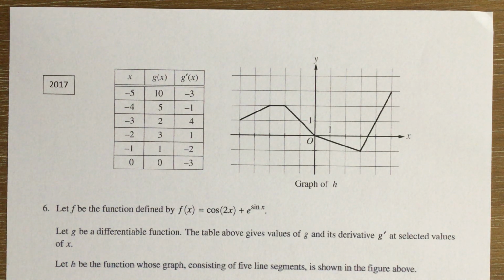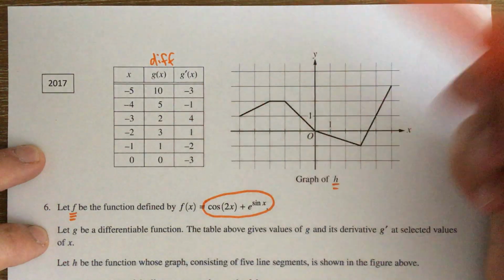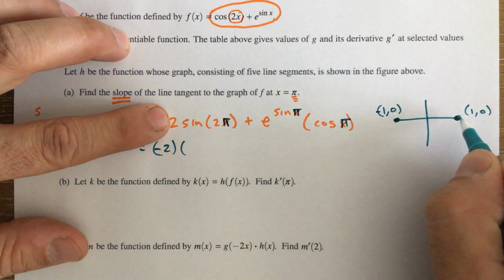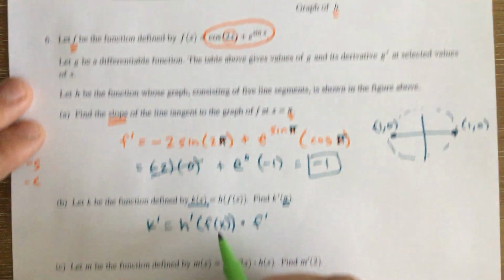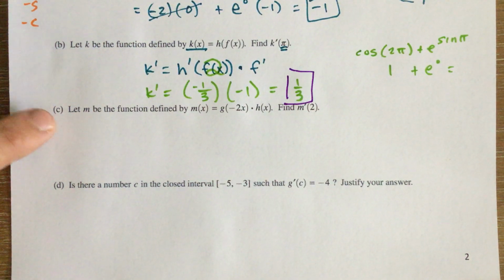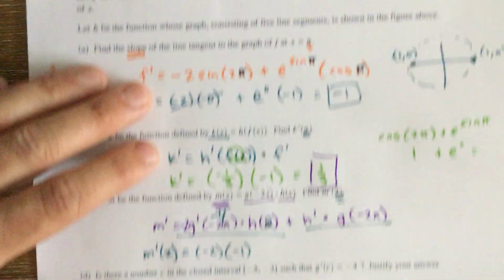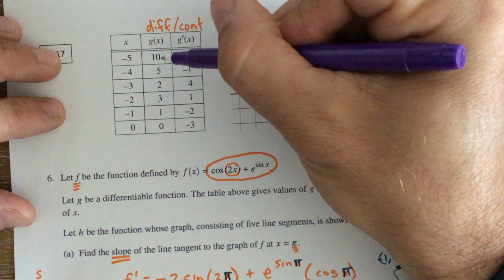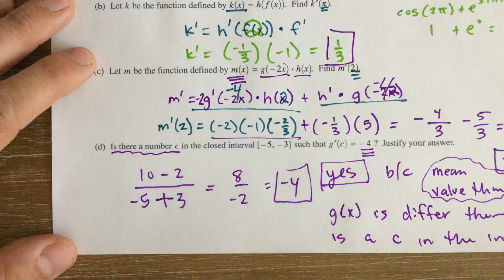AP Calc FRQ 2017 #6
Graph Chart Der 2017 pg 2